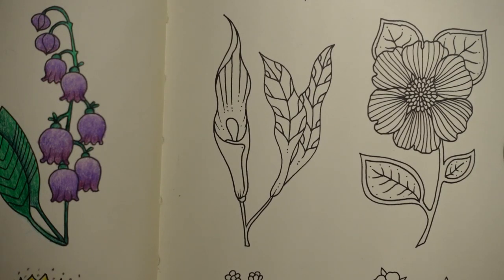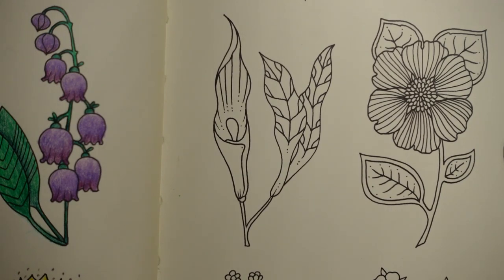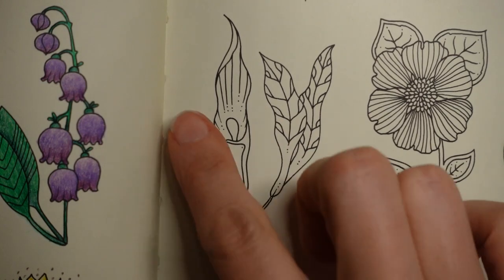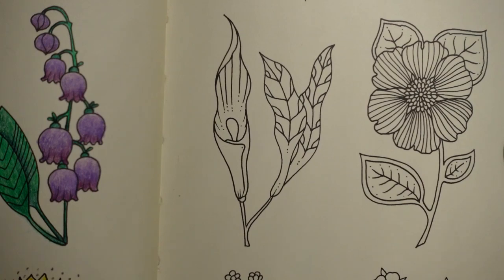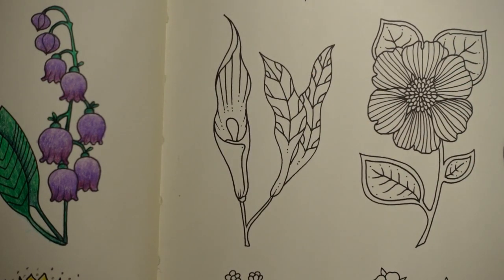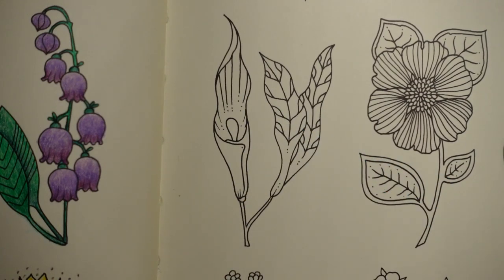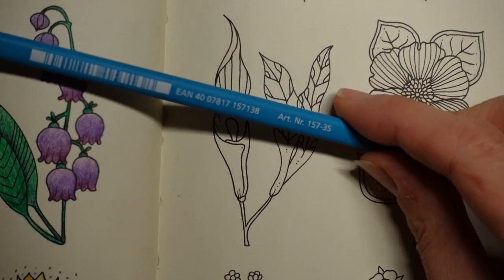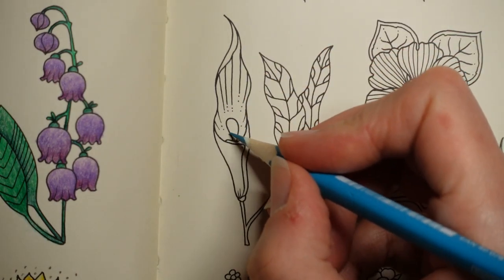Adult Colouring Tutorial - 30 Days of Flowers Day 21 - from World of Flowers by Johanna Basford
This is a tutorial from World of Flowers by Johanna Basford.

🌻🌻 Staedtler Ergosoft Pencils used:
20, 3, 37, 35, 38, 5

🎥🎥 Items that I use to film:
Camera –